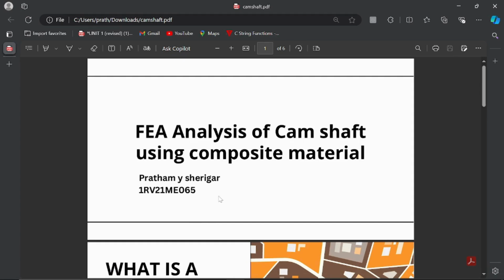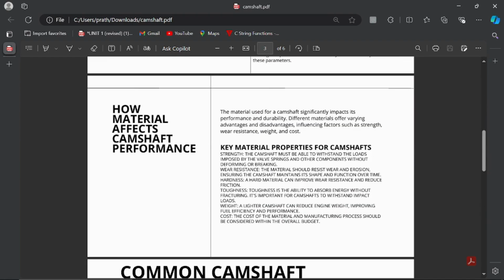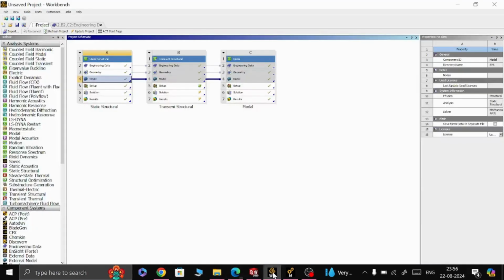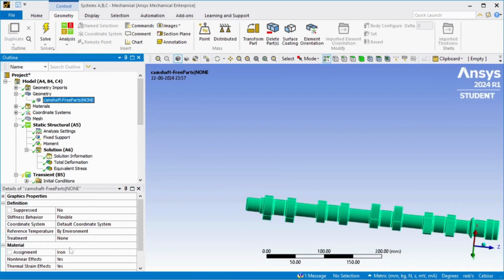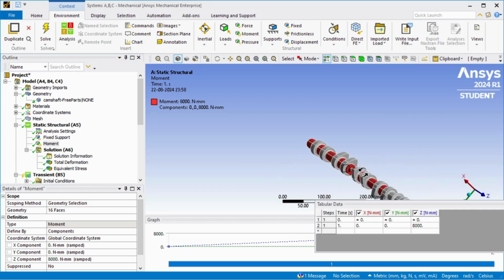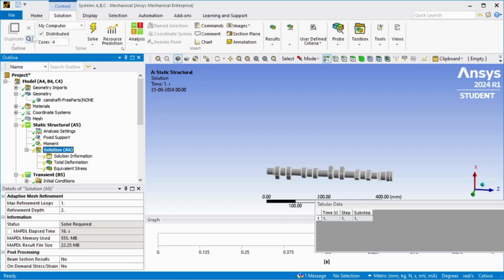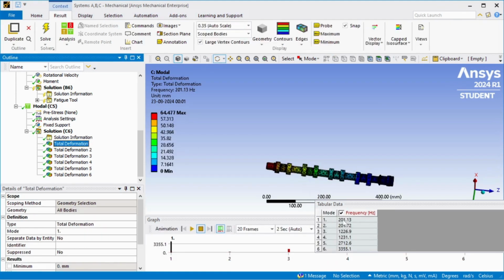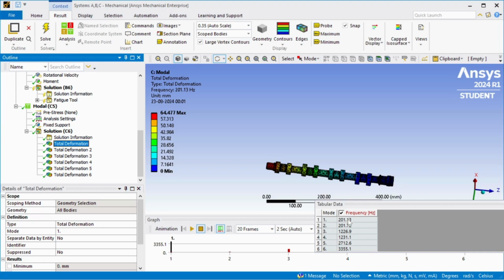FEA Analysis of Cam shaft using composite material